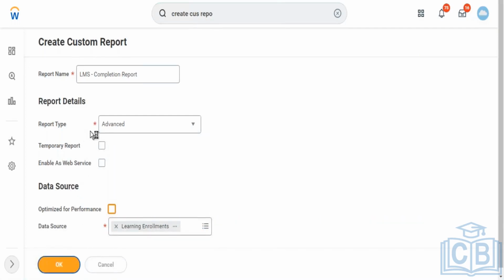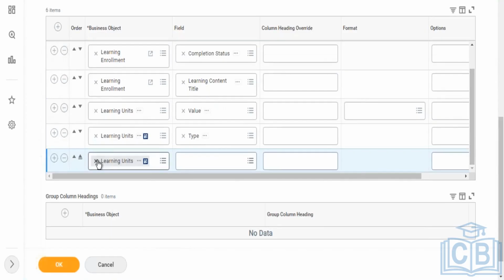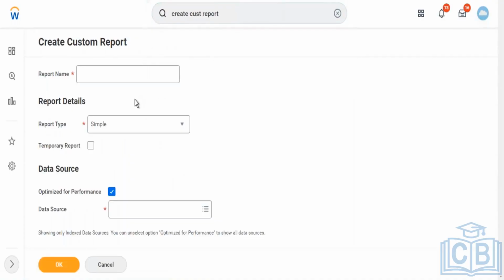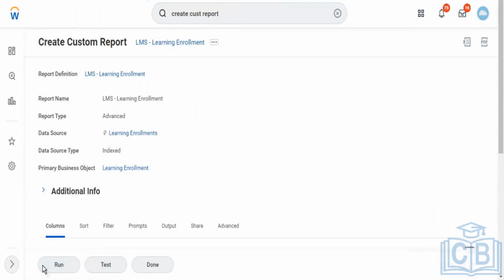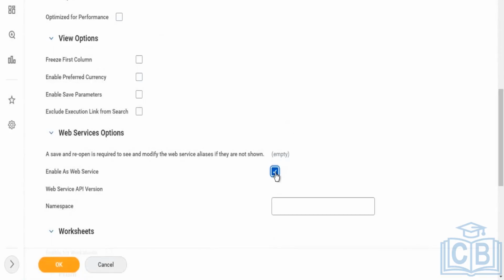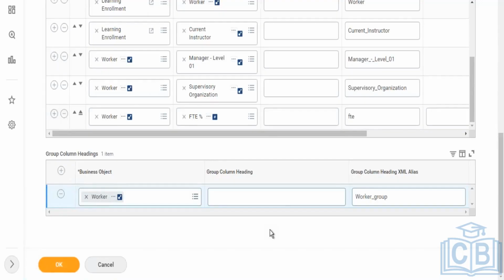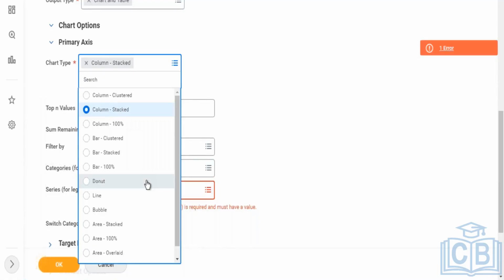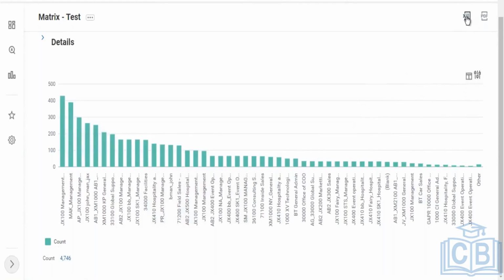Report Setup in Workday LMS | Workday LMS Online Tutorial | CyberBrainer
This step-by-step video guide will help you figure out how to use Workday LMS Reporting.  This tutorial will help you confidently set up and manage reports in Workday LMS, no matter how much experience you have with it.  💼📊

✅ 📄 How to set up reports in Workday LMS
✅ ⚙️ How to set up report fields and parameters
✅ 🔍 How to understand report filters and outputs
✅ 🧩 Real-time examples of how to use LMS reports
✅ 💻 Step-by-step guides for better understanding
✅ 🚀  Reporting can help your LMS work better.

This lesson is part of our Workday LMS Training Course.  Here is the link to the full training: Workday LMS Course